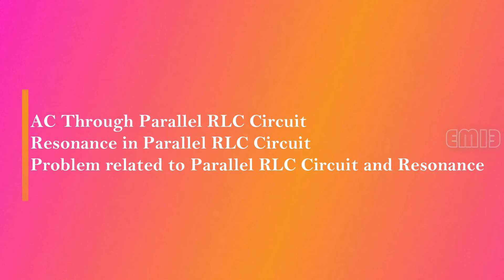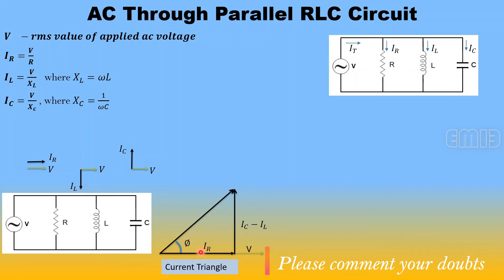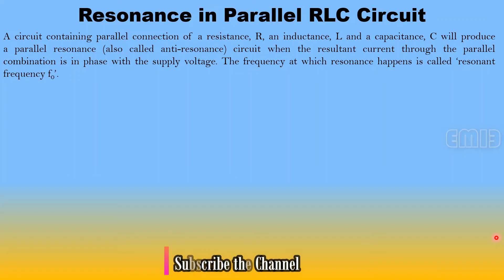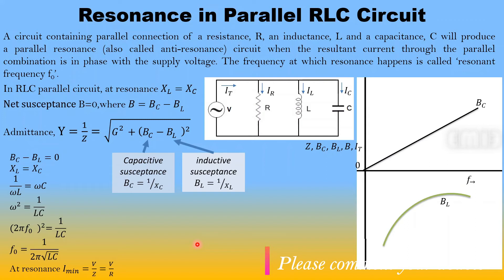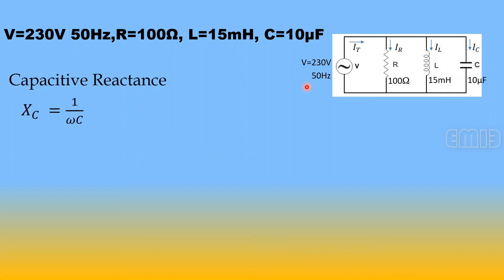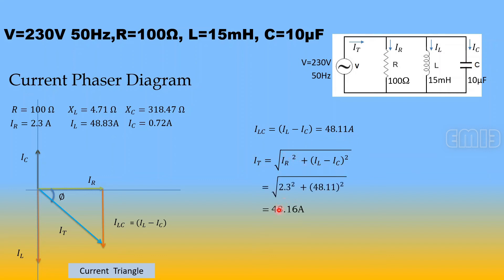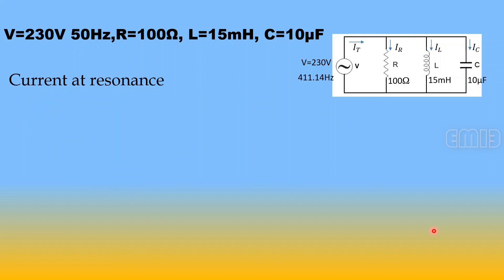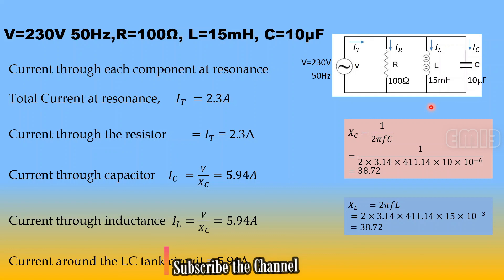Resonance in Parallel RLC Circuit (English)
This video describes parallel RLC circuit, resonance in parallel RLC circuit, condition for resonance and a problem relating all the parameters in parallel rlc circuit. It is a complete reference for parallel rlc circuit and its resonance.
The problem solved at the end of the video may be helpful to relate all the concepts in parallel rlc and its resonance.